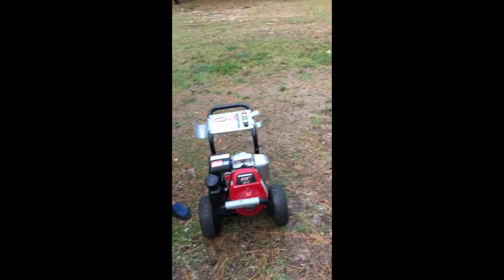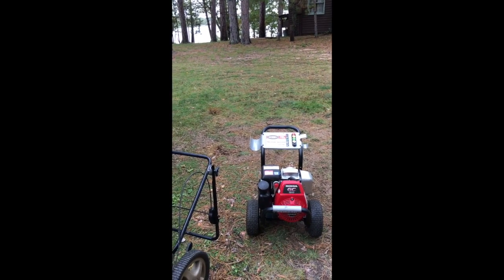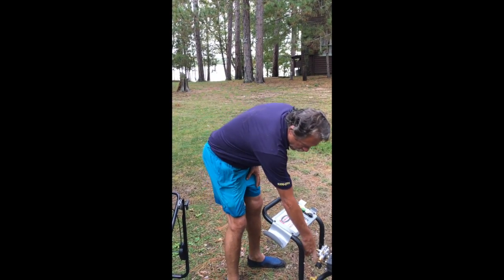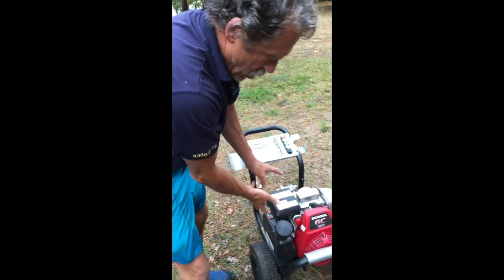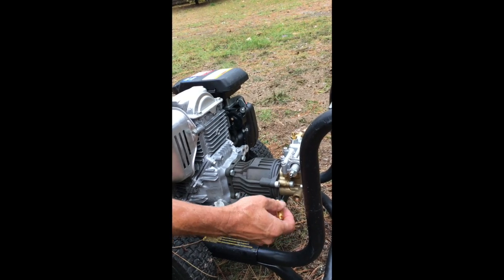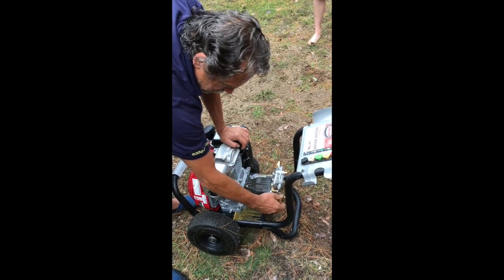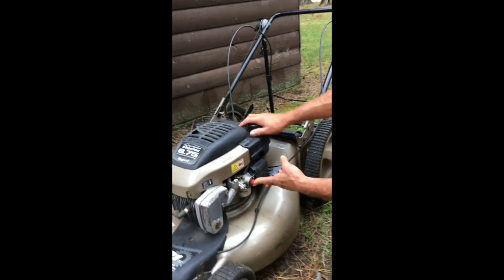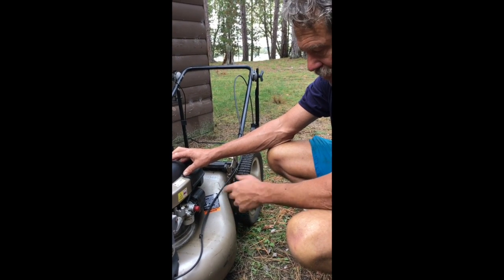POP Fall Winterizing Power Washer & Lawn Mower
This video is about POP Fall Winterizing Power Washer & Lawn Mower